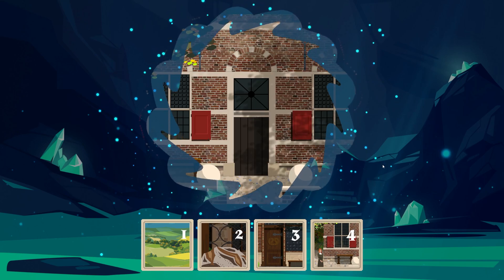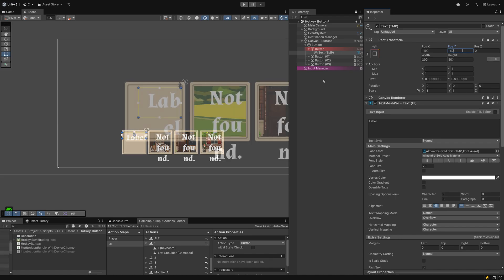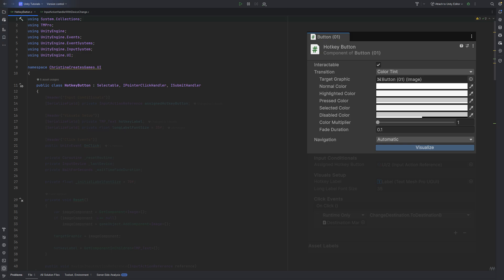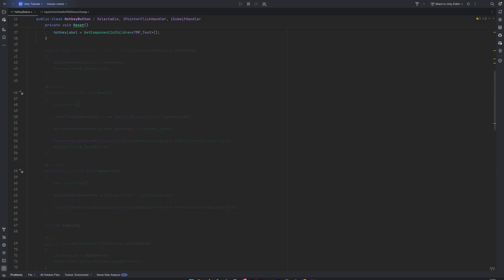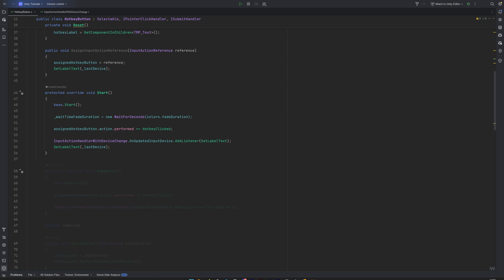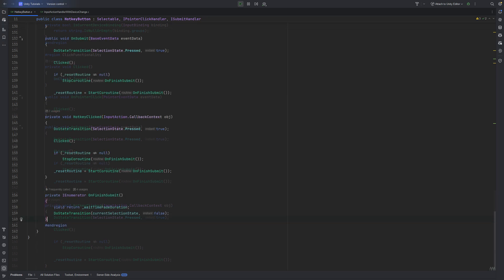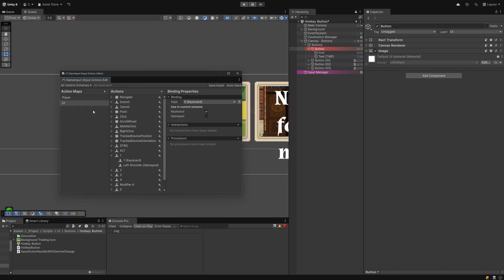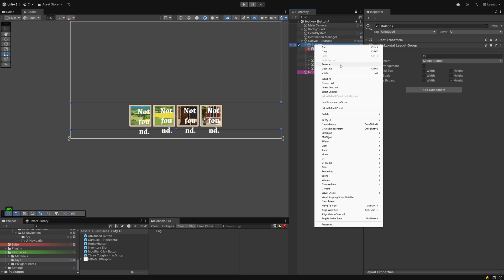How to create a Hotkey Button in Unity (with new input system)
Learn how to create Buttons you can assign Hotkeys to inside the Unity UI with the new input system.
This works for keyboard and controller.

This covers:
- Creating a hotkey script that listens to button input for keyboard and controllers
- Creating a Basic Button to still get visual feedback on button press
- Setting up keybinds in the Input Manager

📖 Chapters
00:00 This is how hotkey buttons in Unity work
00:23 Setup in the Unity inspector
02:07 Writing the hotkey script
05:11 Writing the Input Action Manager script
05:34 Setting up the input bindings
06:16 Assembling the hotkey button in the Inspector